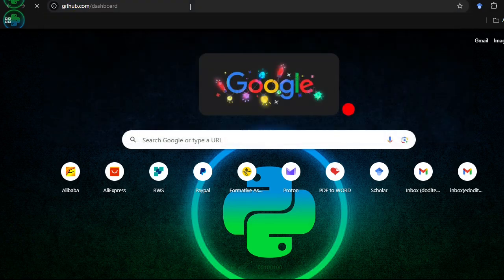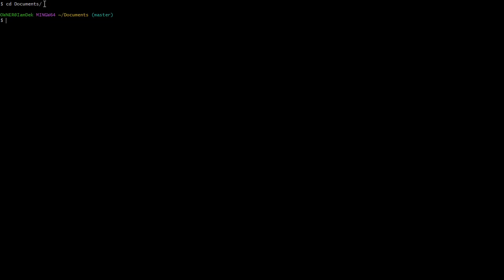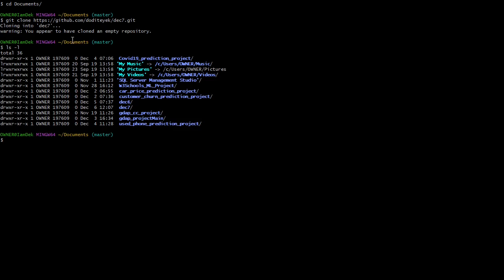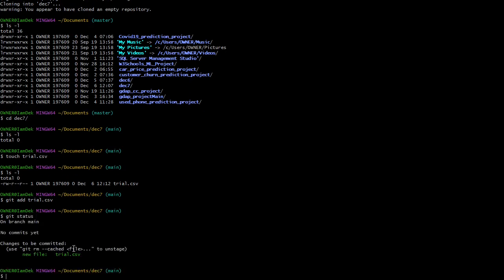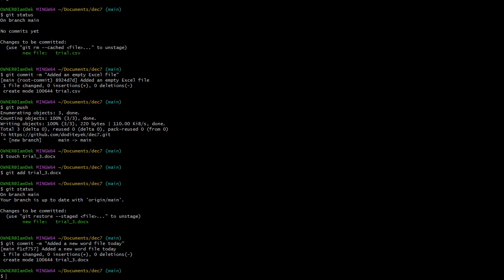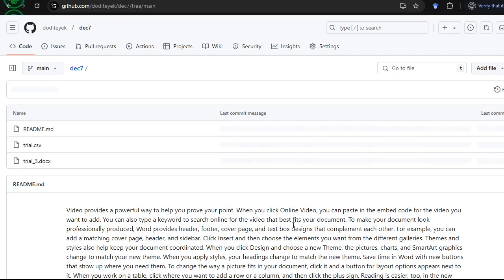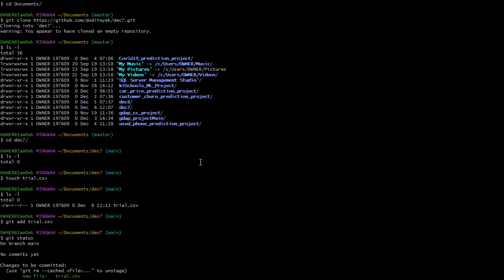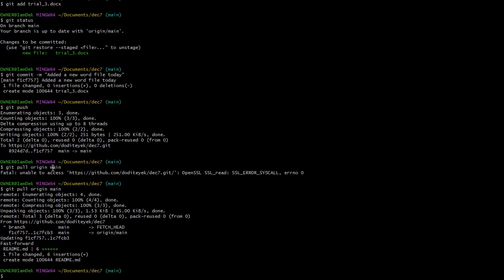GitHub Basics: Creating and Cloning Repositories to Your Local Drive [Pt. 1]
Learn how to create a GitHub repository and clone it to your local directory and start managing your projects as a data scientist, developer or Data engineer, etc.